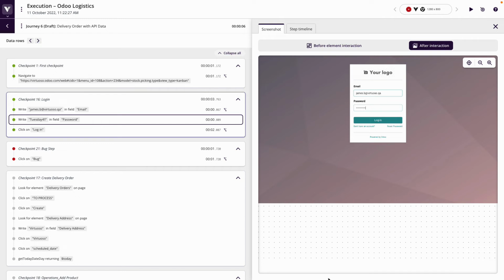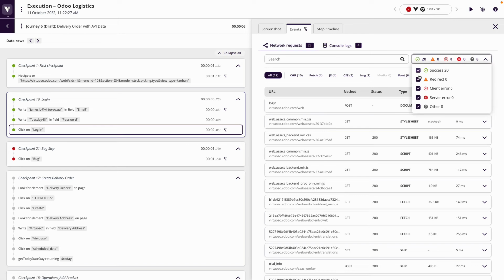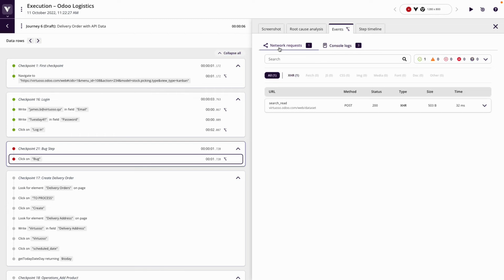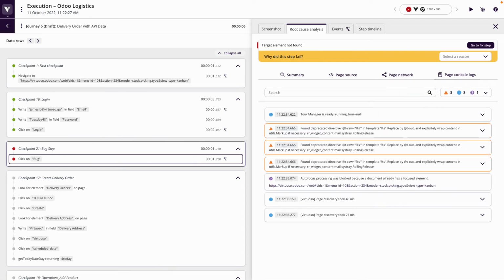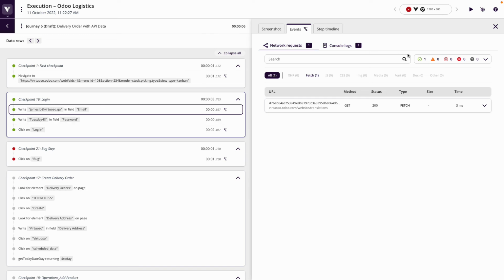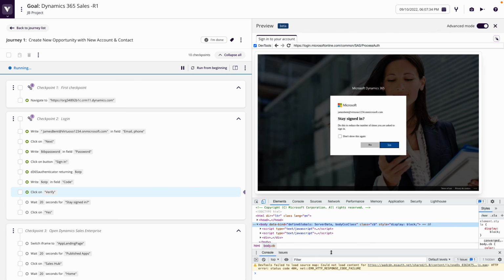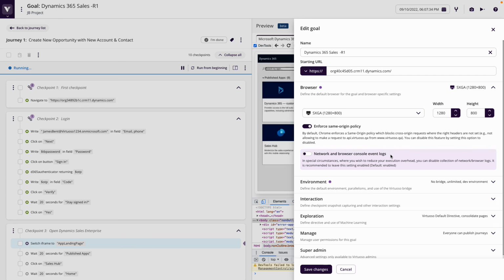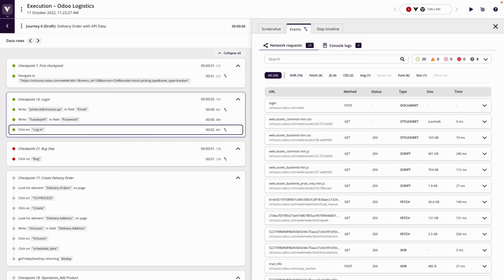Virtuoso Capabilities - Step Event Tracking with Step Level Network Requests & Console Logs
With Virtuoso's codeless test automation for functional UI, integration and end to end testing of browser apps, for each execution you can view step level network requests and console logs to help with visibility & debugging of test executions.